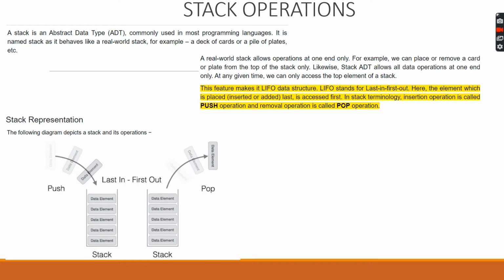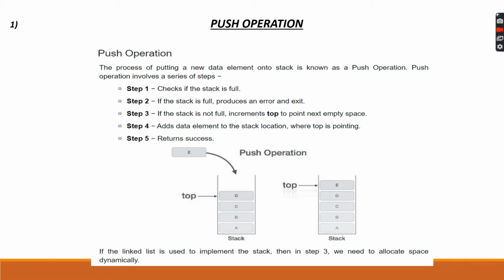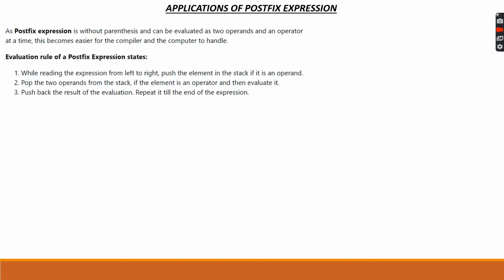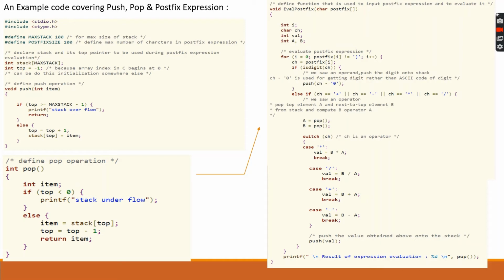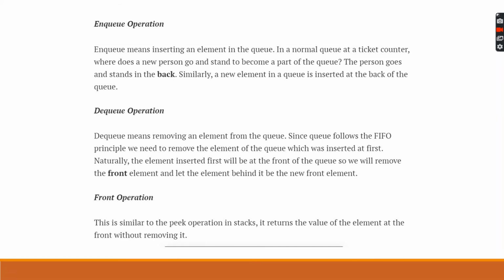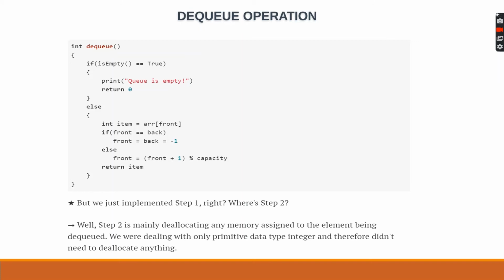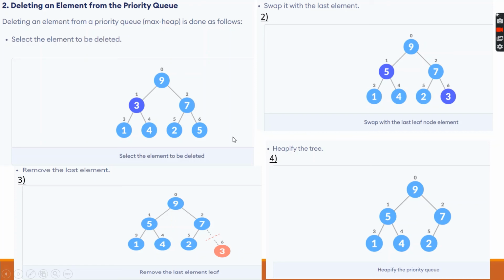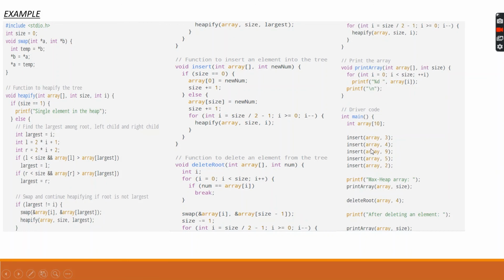STACK AND QUEUE EXPLAINED !